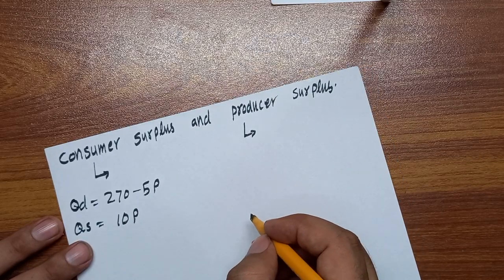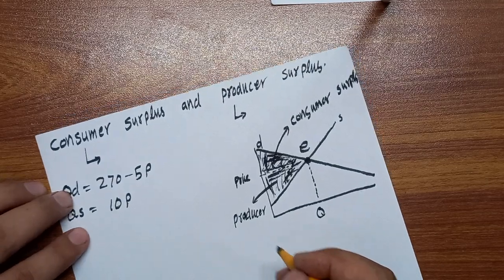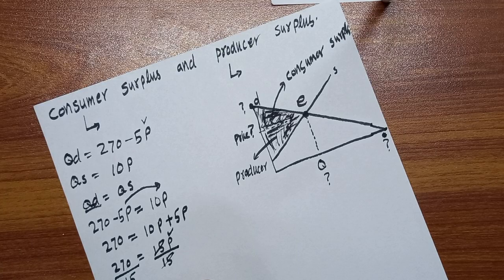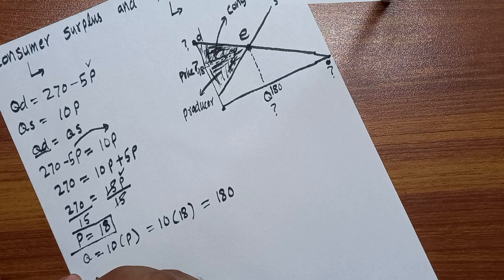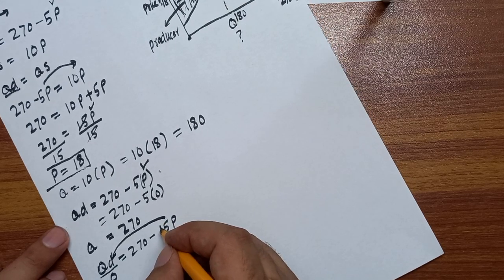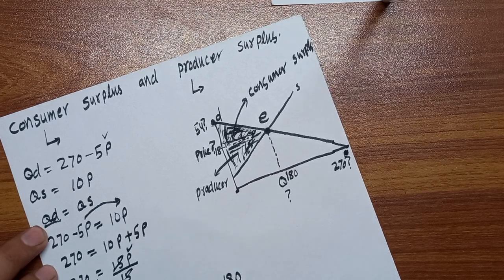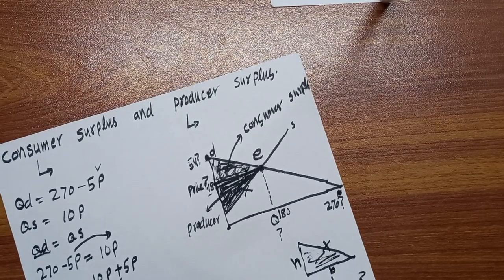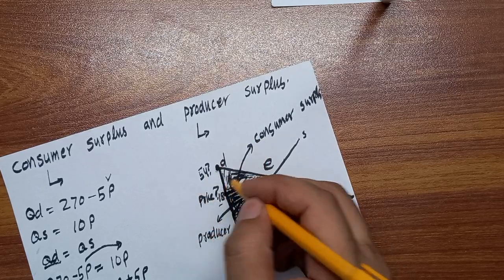lecture #29 Consumer surplus and Producer surplus in managerial economic